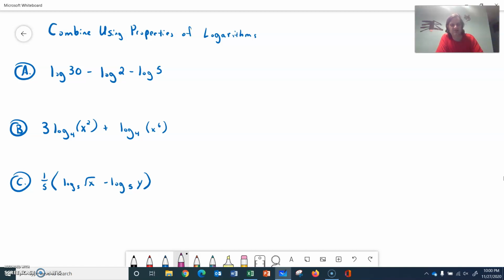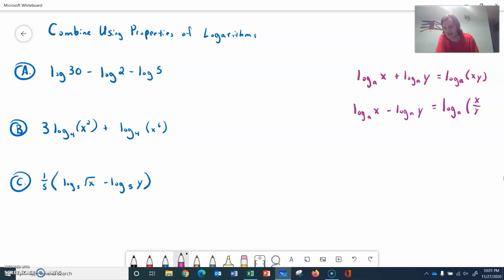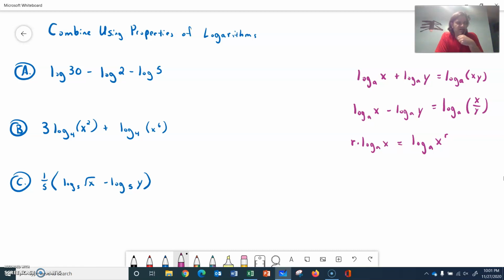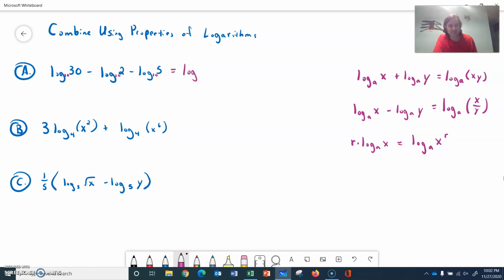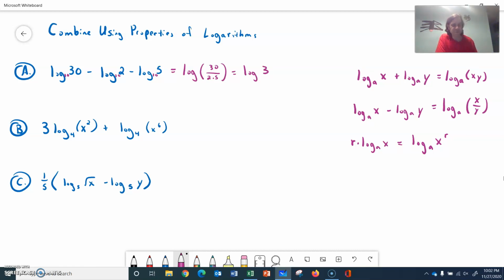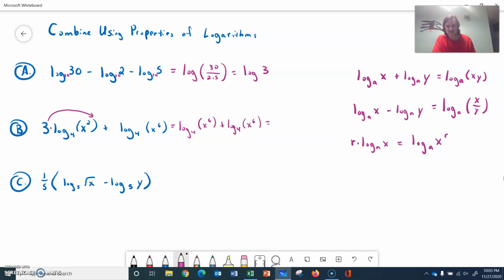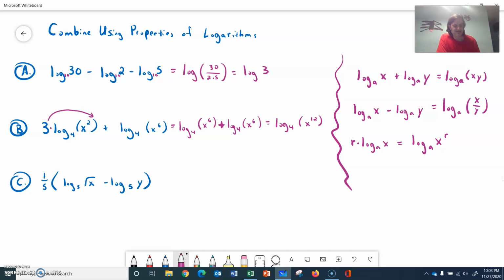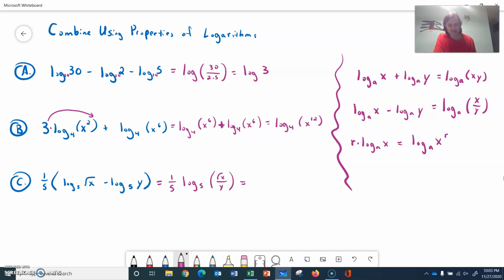Combining using Properties of Logs